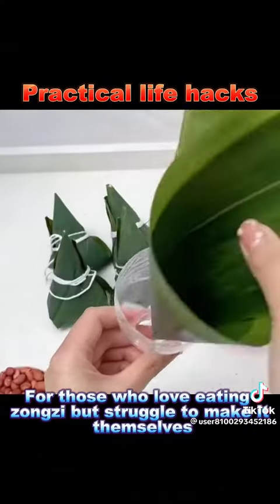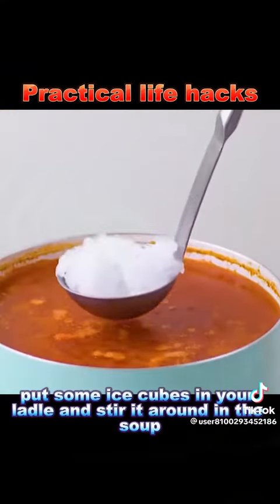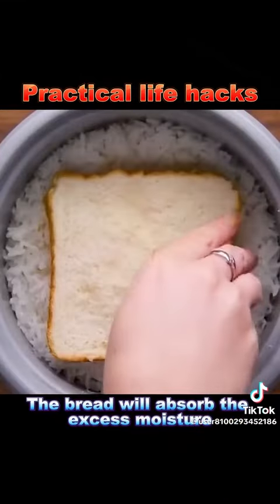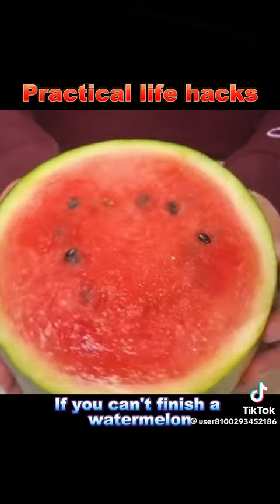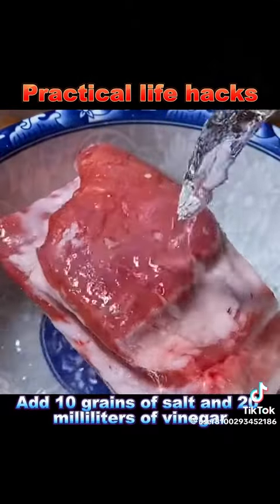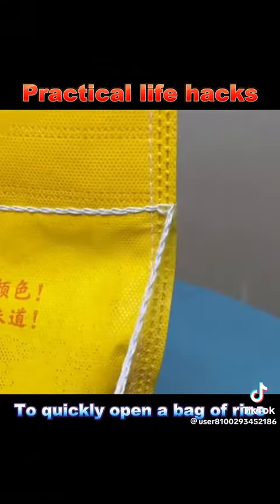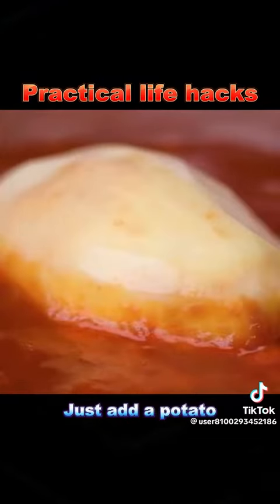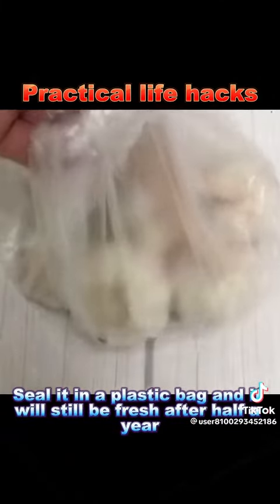Preserving Food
Video from Paa-C Quaye